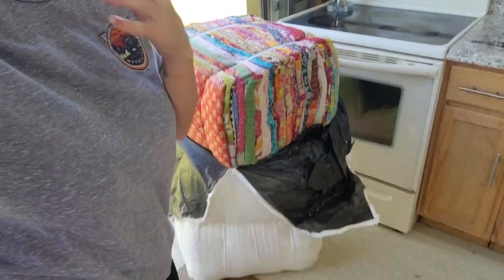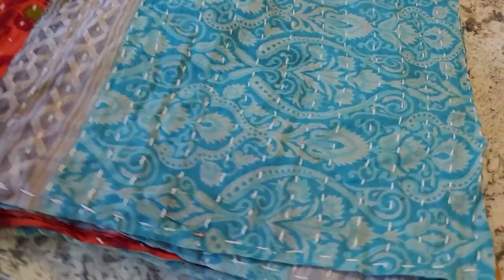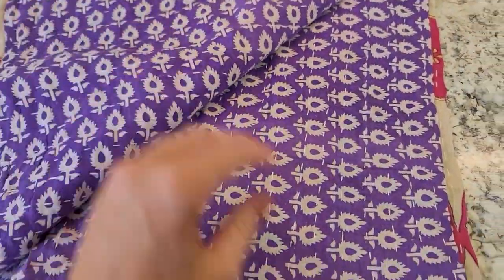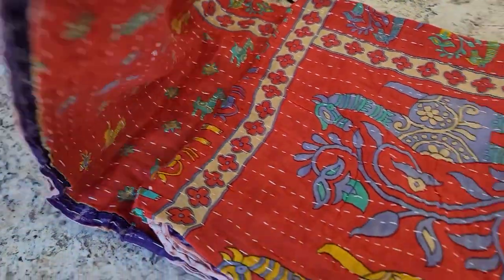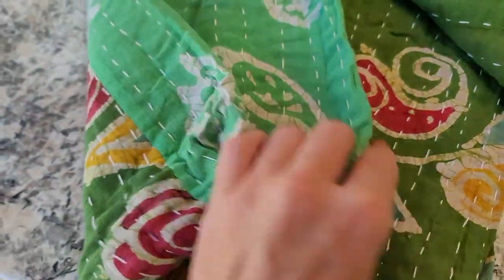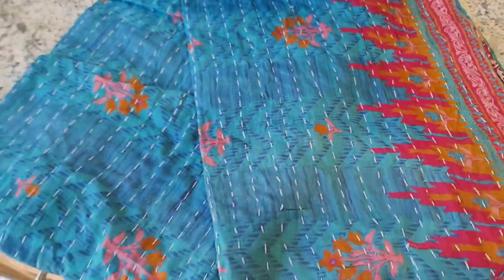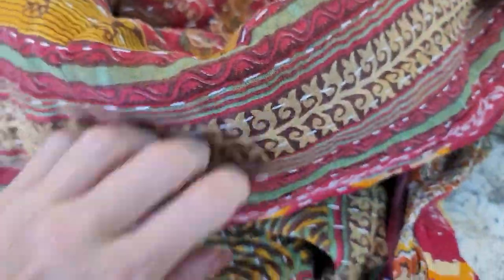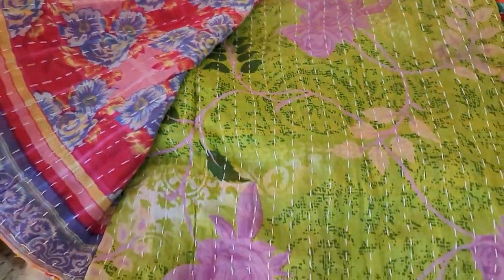CHOOE YOUR KANTHA QUILT! Beautiful Handmade Quilts from India.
♥Hello you all! Glad you checked out the video.  click on the shop links below to choose your quilts.

♥Click on this link to Choose your Quilt..
QuiltS 1-10
QUILTS 11-20
QUILTS 21-25

Salena
AmourFabriQues